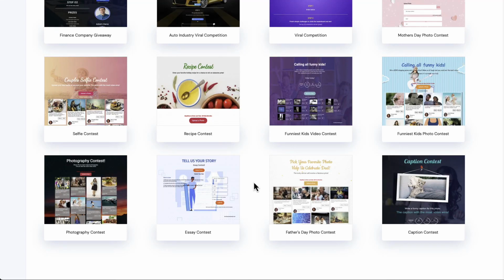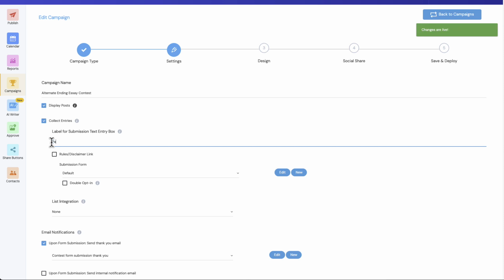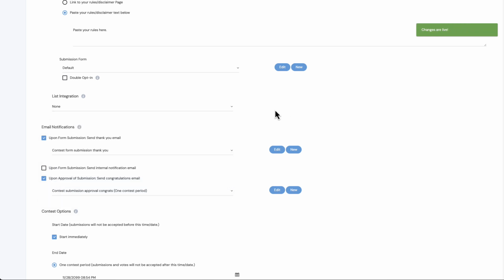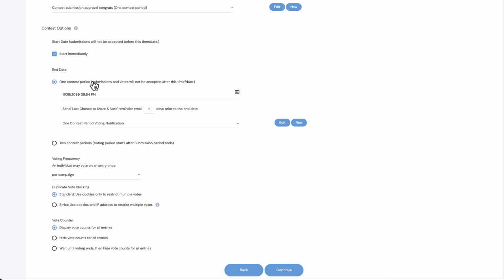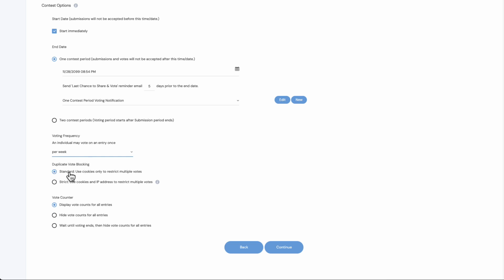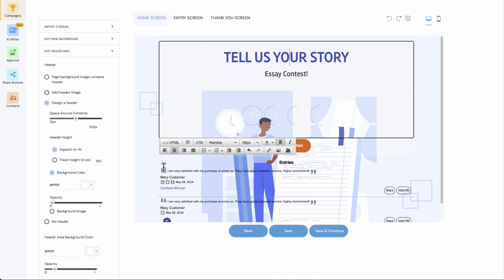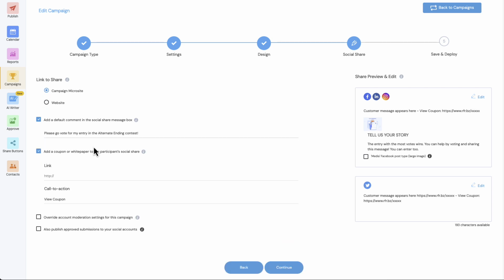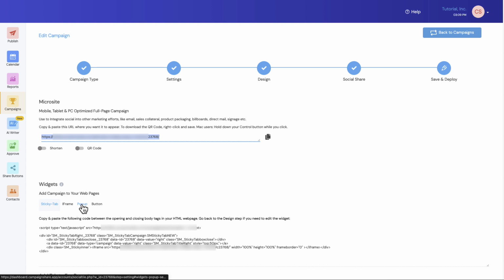How to create an essay or caption contest